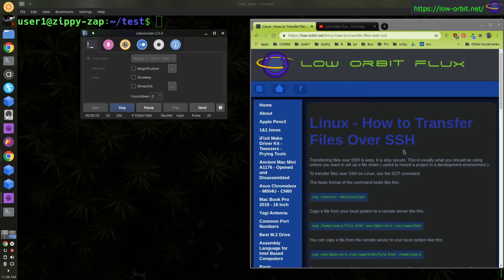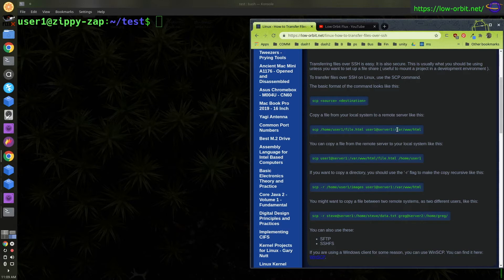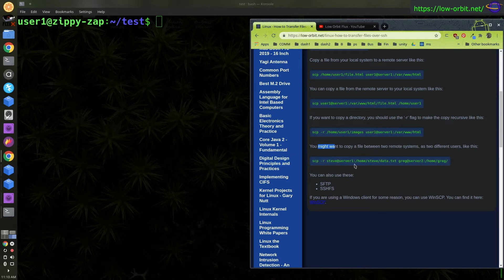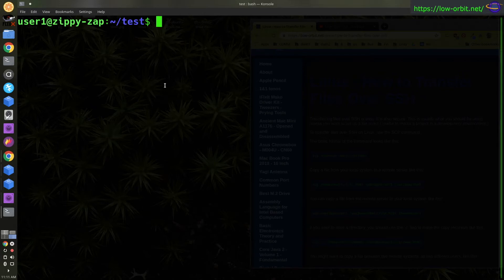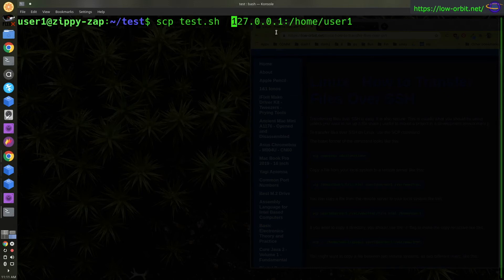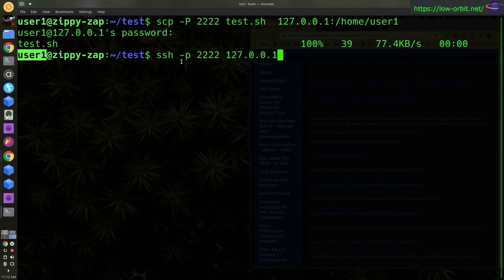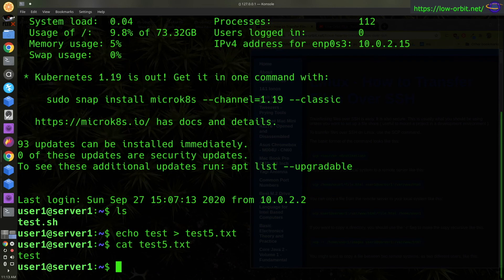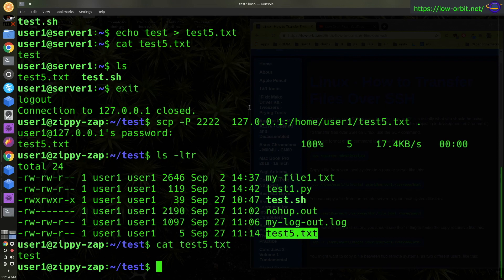How to Transfer Files Over SSH on Linux